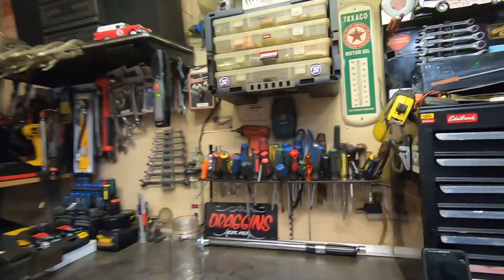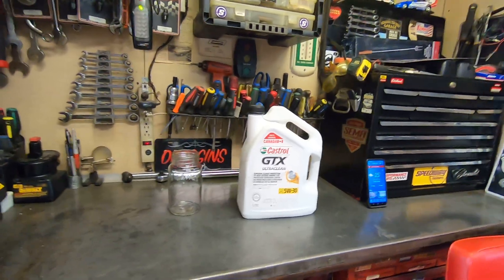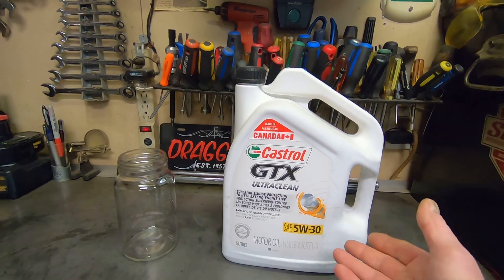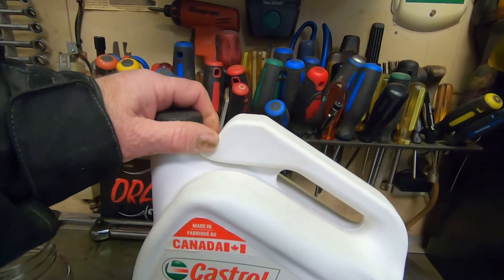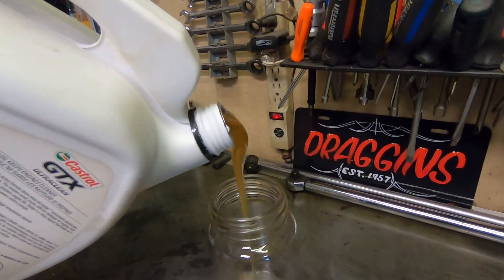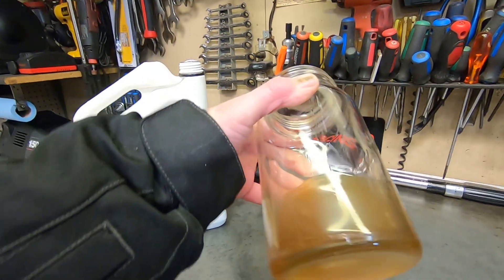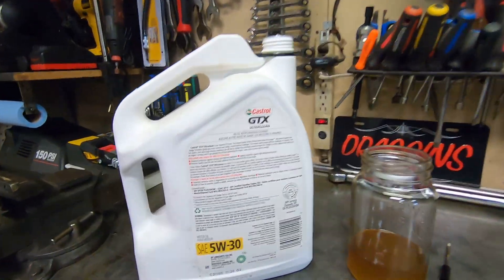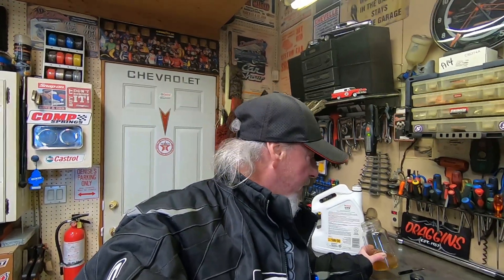ENGINE OIL IN EXTREME COLD TEMPERATURES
A quick visual experiment on what our engine oil looks like at in extreme cold conditions, I test the pour factor on 5/30 Castrol blend after sitting outside in -30 degree Celsius temperatures